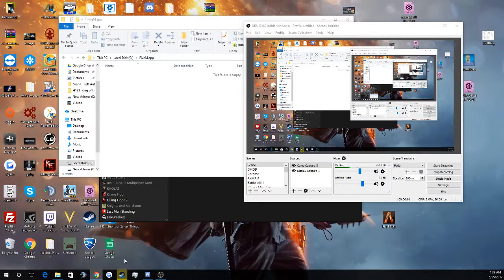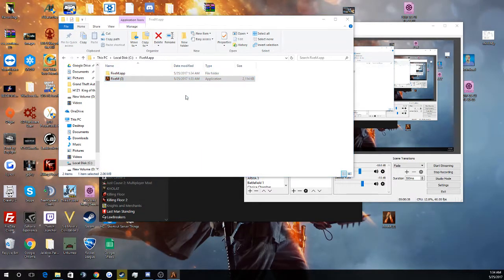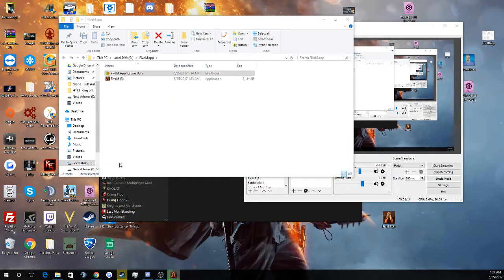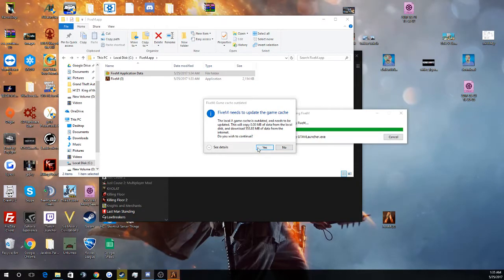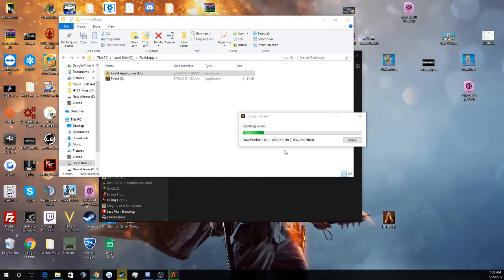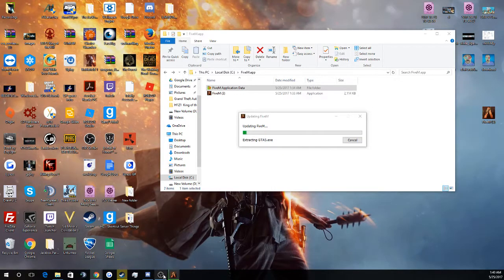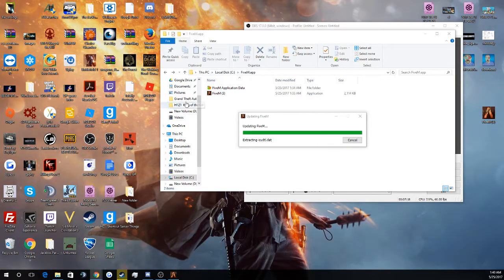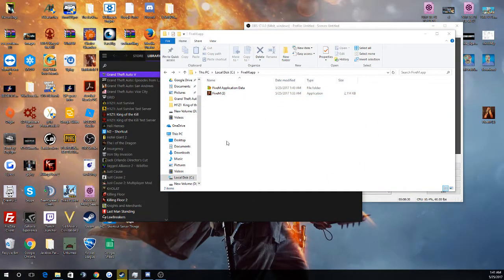How to install FiveM (GTA5)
Thanks for checking out the video, I hope in the future since it's not summer, that I will be able to post more videos like this